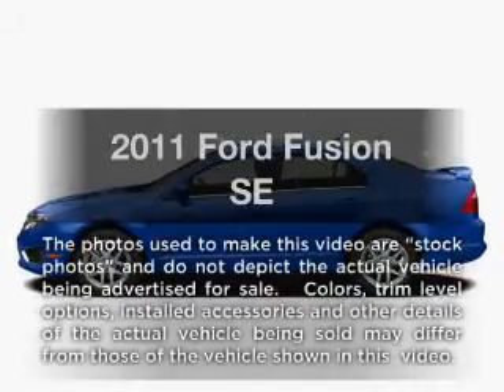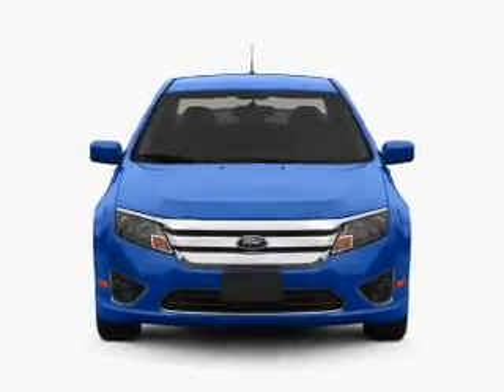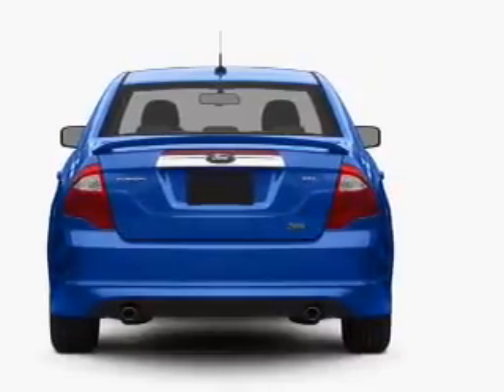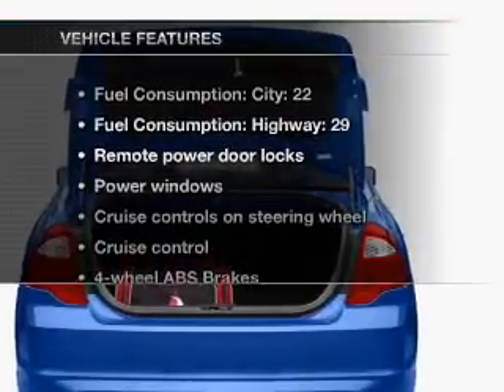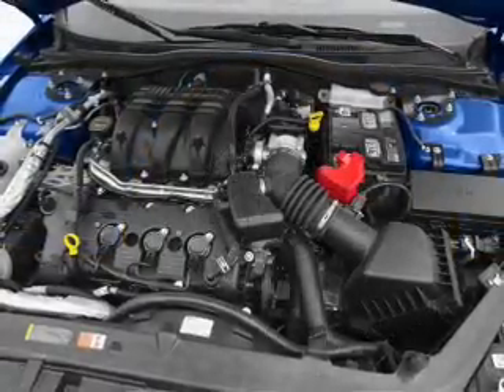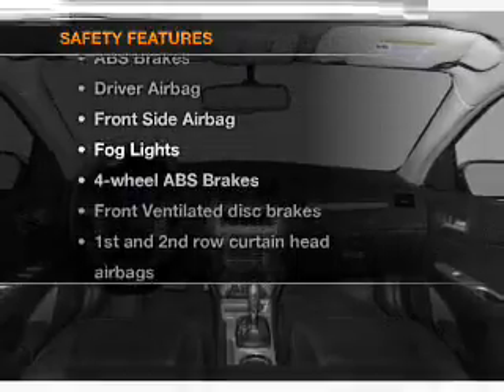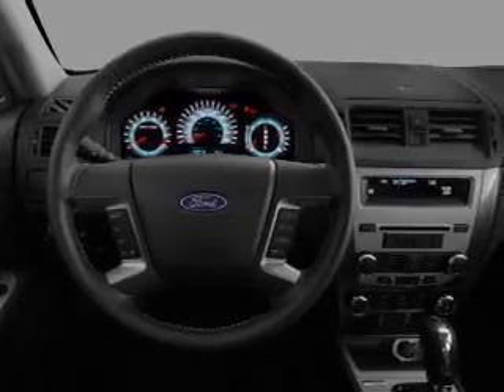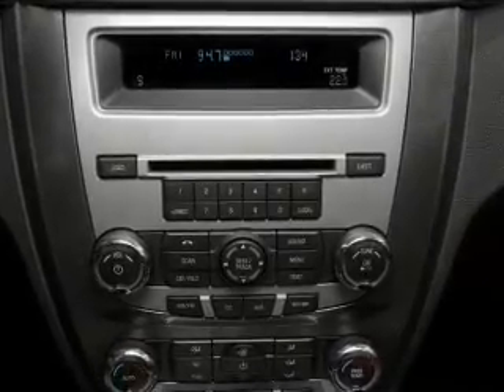2011 Ford Fusion - Issaquah WA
Year: 2011
Make: Ford
Model: Fusion
Trim: SE
Engine: 2.5 liter inline 4 cylinder 16 valve
Transmission:
Color: Ingot Silver
Mileage: 21818
Address:
1500 18th Avenue South